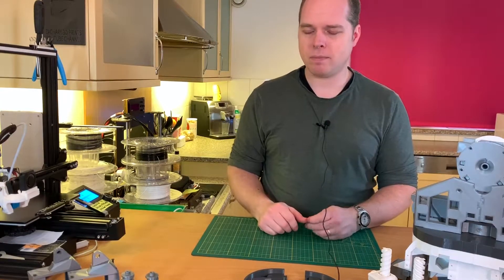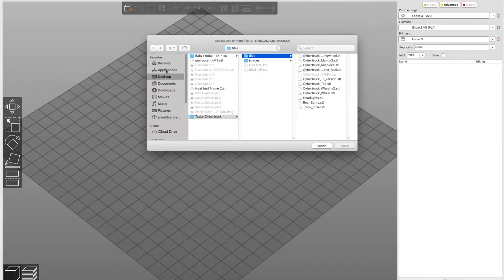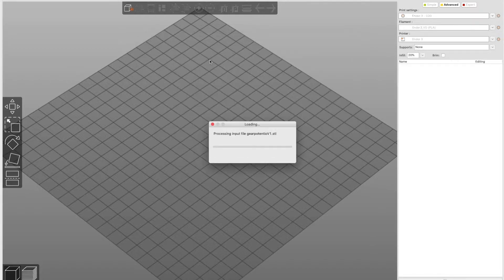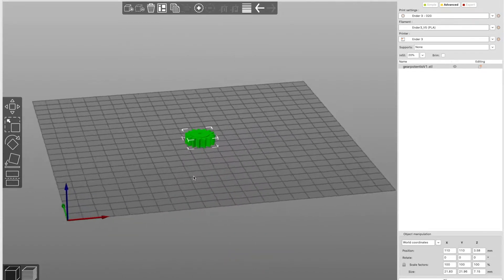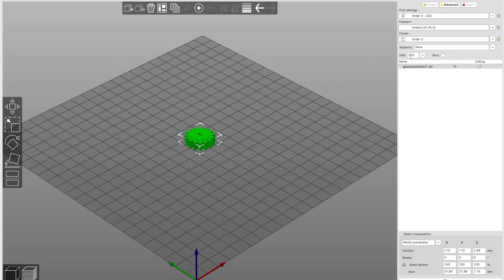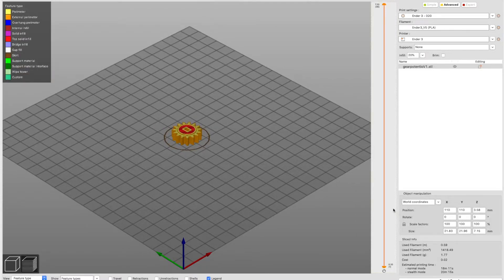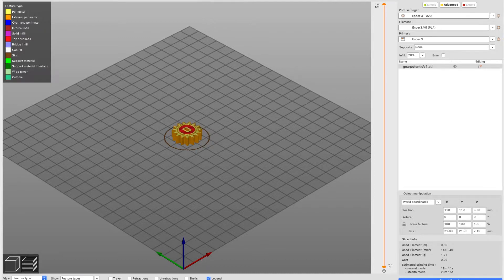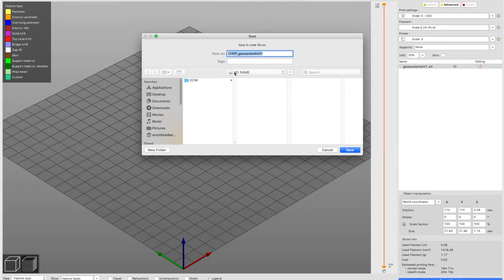How to Start 3D Printing: Everything You Need to Know!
Got a 3D printer and ready to create something amazing? In this video, I'll guide you through the process of starting a 3D print on your machine. While it might seem straightforward, getting a successful print can sometimes be tricky. I'll help you navigate these challenges so you can start enjoying the fun part of 3D printing.

Whether you're a beginner or an experienced user, this video is packed with valuable insights and tips that can enhance your 3D printing experience. Join me as I share practical advice and learnings from my own 3D printing journey. Let's get printing!